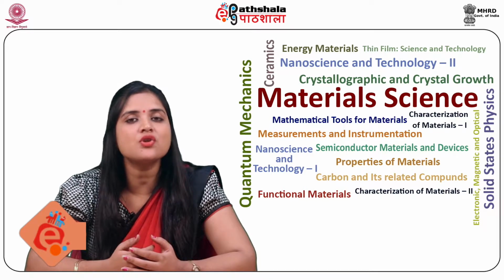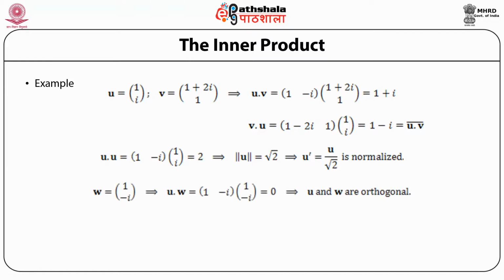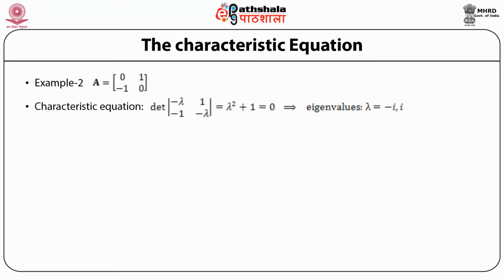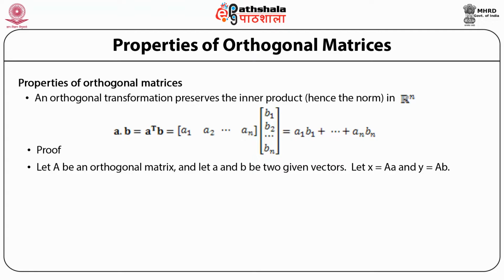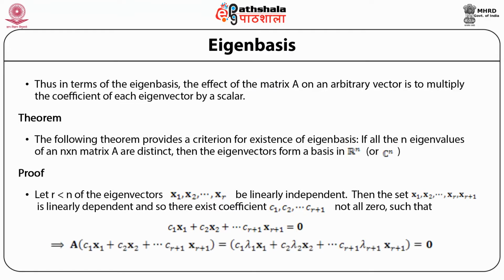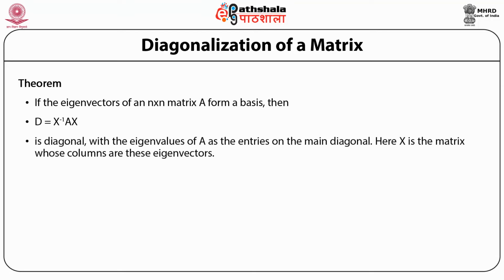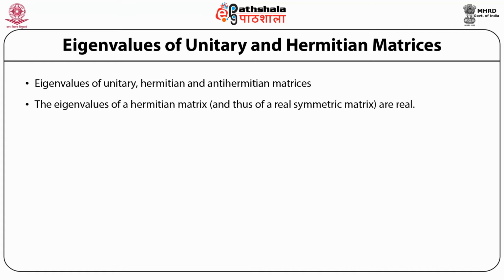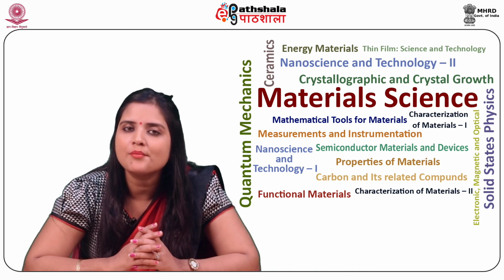Matrix eigenvalue problem